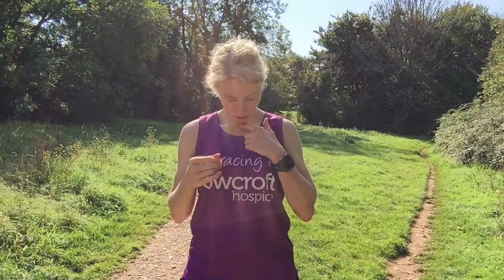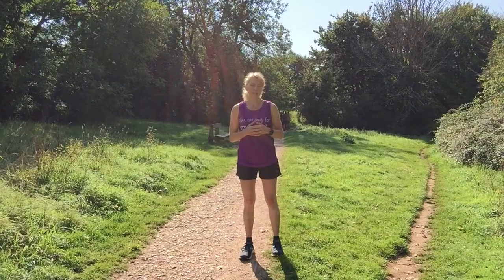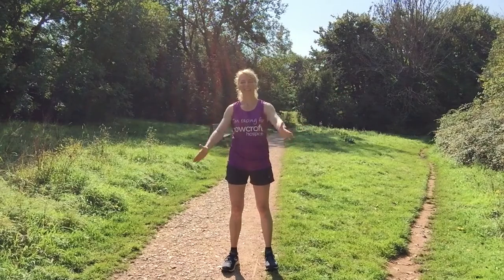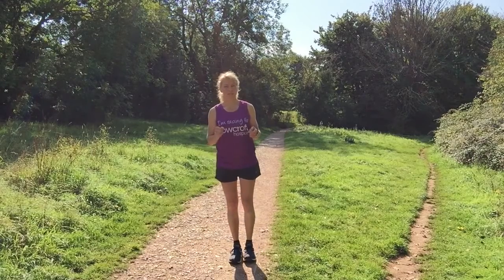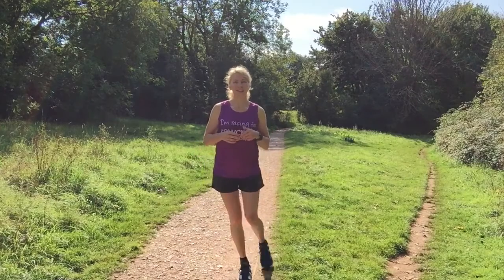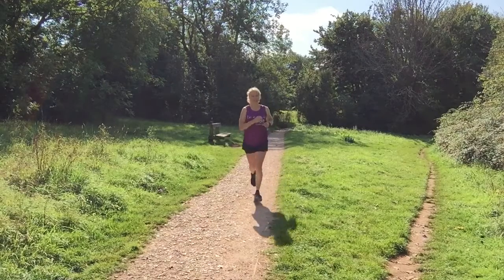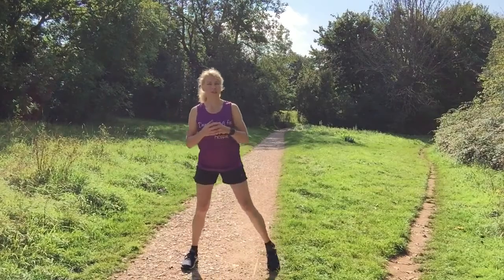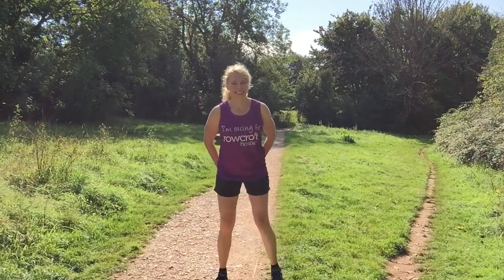Half Marathon or 10K Your Way - Warm Up and Tips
We join Wendy Goldthorp from The FIT Movement Limited who takes us through the Half Marathon or 10K Your Way warm-up and gives her top tips for taking part in the event.

Register for our Half Marathon or 10K Your Way event for FREE

Join Wendy at The Fit Movement at thefitmovement.co.uk